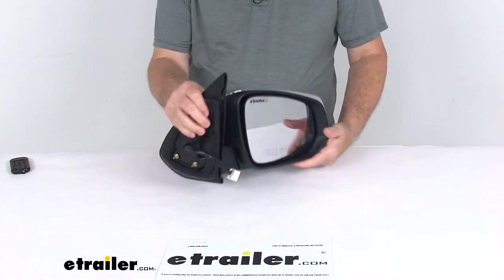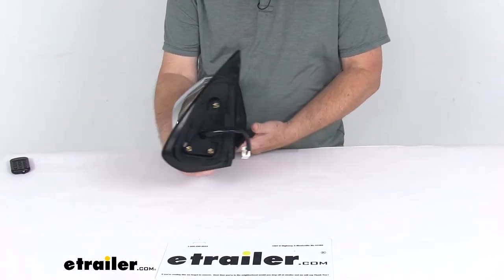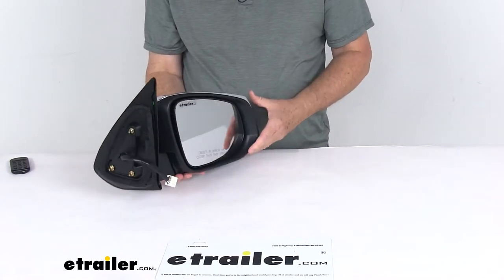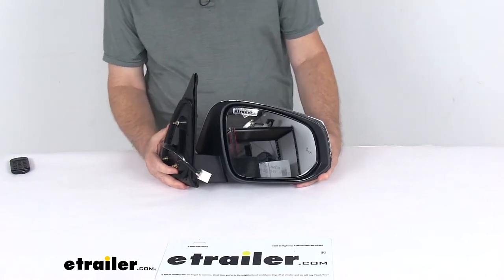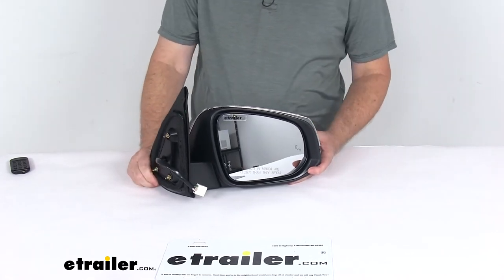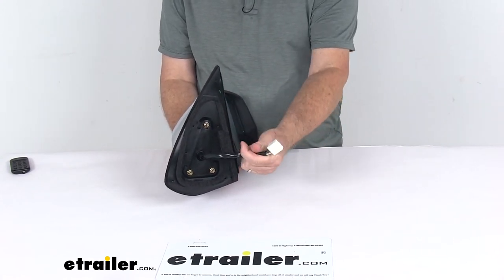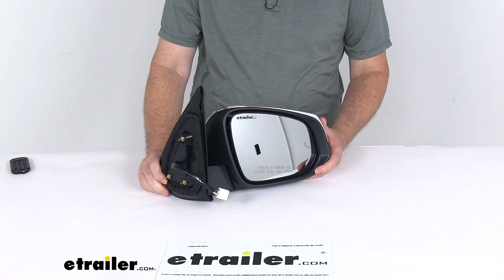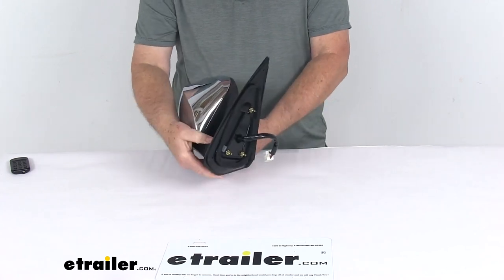etrailer | Review of K Source Replacement Mirrors - Replacement Standard Mirror - KS70221T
Today we're going to take a look at the K Source replacement passenger side electric side view mirror with the heat, turn signal, and blind spot functions. And this is a custom fit part. It is designed to fit the 2016 to 2018 Toyota Tacoma vehicles. And on a custom fit part like this I always like to recommend for you to go to our website, use the fit guide, put in your year, and model vehicle, and it'll show if this will work for your application.Now this side view mirror's a direct replacement for your passenger side factory mirror on your vehicle. You can see it is modeled after the manufacturer's original look and fit. Does offer the power remote capability, so you can adjust the mirror face position with the factory power controls inside your vehicle.

Does offer heated mirror glass which will clear frost and ice, reduce fogging. Has an amber light, right here you can see on the side of the mirror, which will flash when the turn signal is activated.And this also offers the BSDS, which is the blind spot detection system, has sensors in it to alert the driver for vehicles in your blind spot. Now they do use OE grade convex glass with first surface plating to reflect clear images. The front of the glass itself is plated with reflective chrome. And they use a convex lens to provide a wide angle view that reduces blind spots.

It is a breakaway design. The mirror will fold when it's struck to prevent breakage.It's all in a nice durable plastic housing with a textured black finish, and a chrome back cover to match your vehicle. It is an easy no drill installation. Has the same footprint and mounting points as your factory mirror. And the mirror will plug into your existing electrical wiring.

This does replace the original equipment part number of 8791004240. And it is for a quantity of one passenger side mirror. And a couple of notes on this mirror is the power remote capability, the heated glass, the turn signal, and the blind spot detection system of this mirror, will work only if your vehicle already has those functions.And this mirror does not have a puddle lamp, or a spotter mirror. But that should do it for the review on the K Source replacement passenger side electric side view mirror with the heat, turn signal, and blind spot functions.